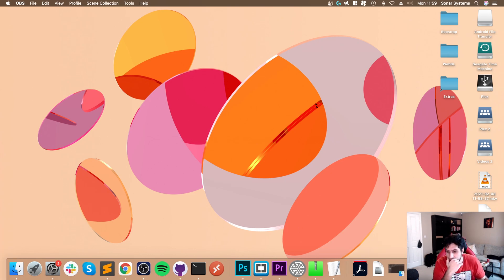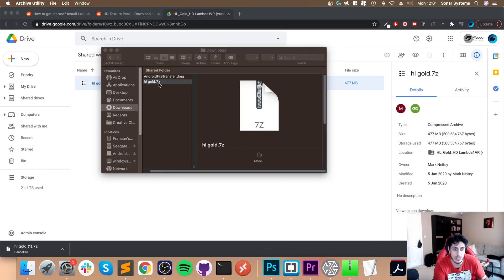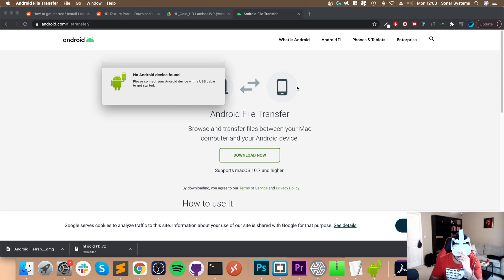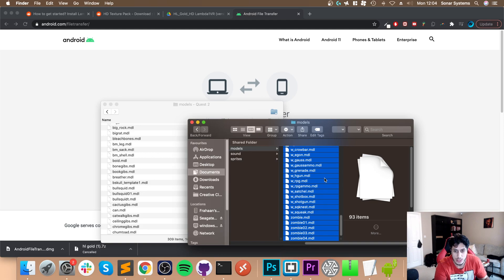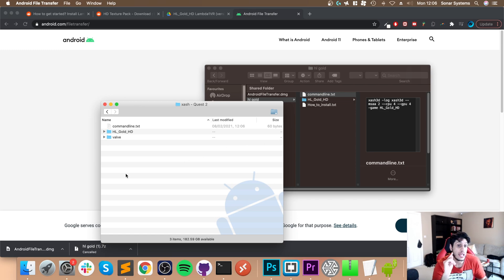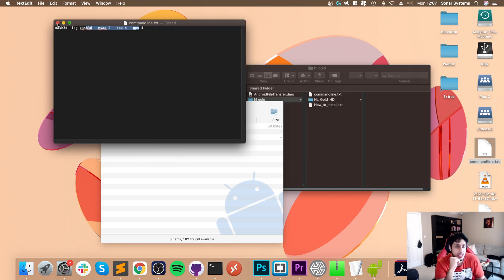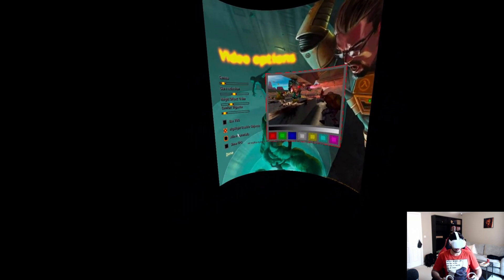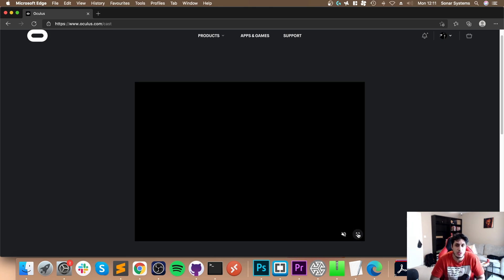Upgrade Lambda1VR Half-Life To HD On Oculus Quest & Quest 2 Mac | Virtual Reality